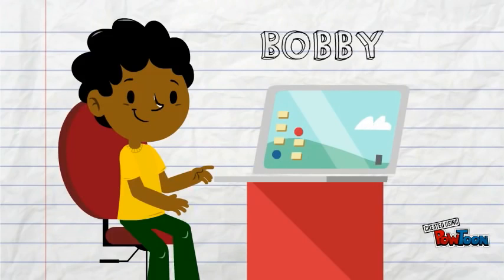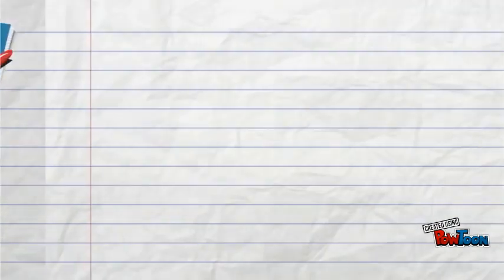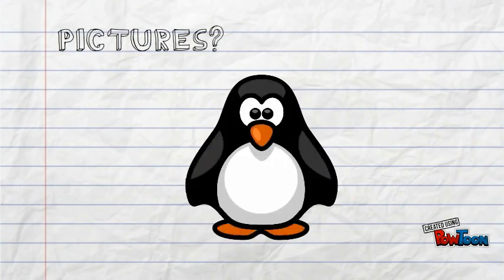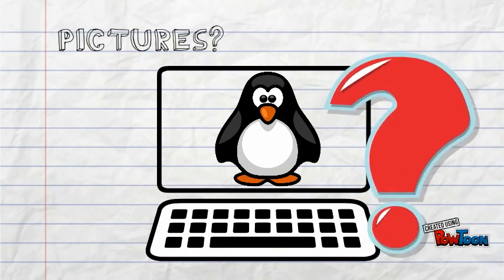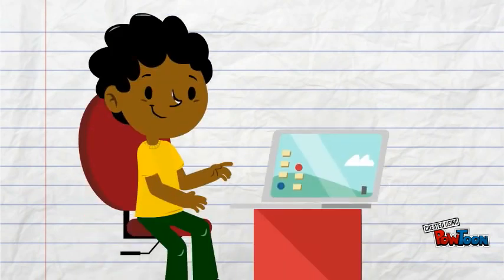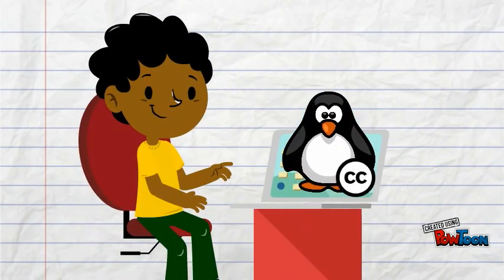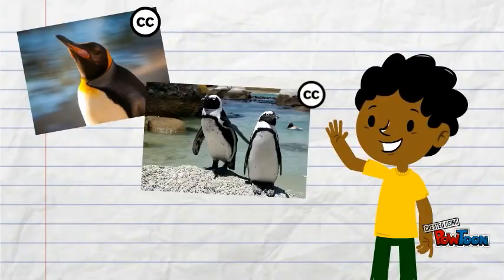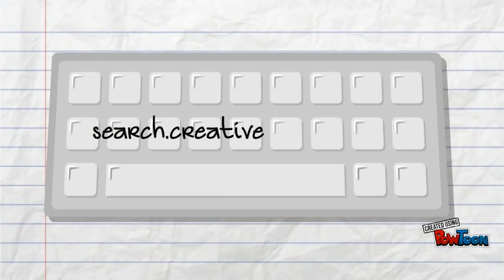Thise vedio is cool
For fun porpusses